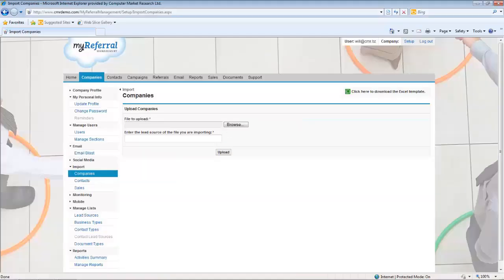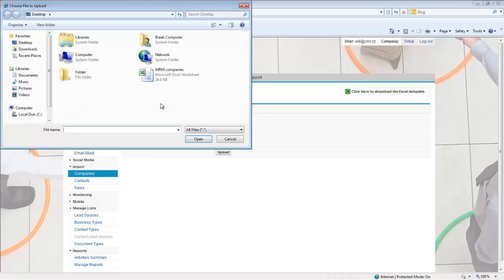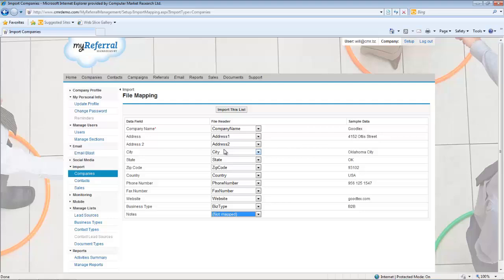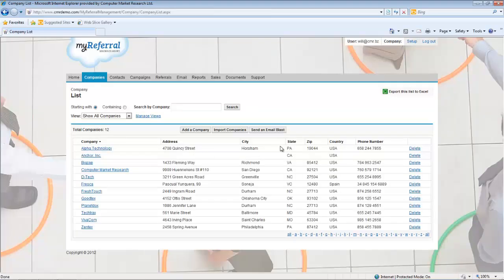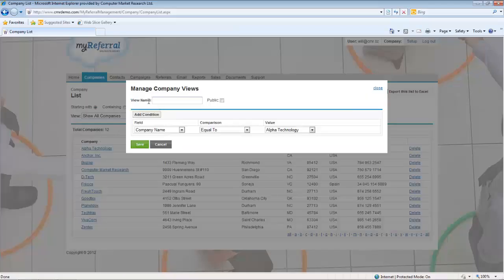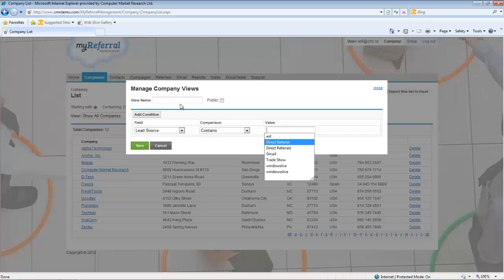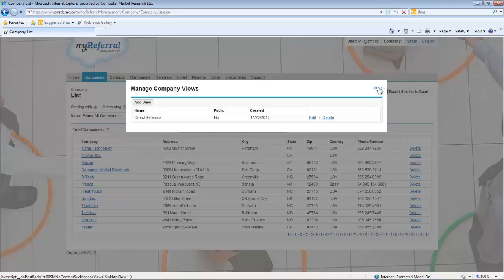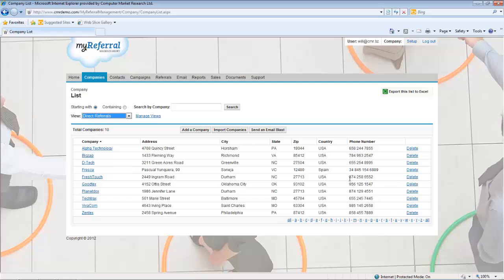Importing Companies from Excel Spreadsheet - myReferralManagement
myReferralManagement is a revolutionary web app for SMB that allows you to consolidate your contacts from all you email clients and social media accounts into a robust CRM. You can then Create specific and customized referral, email, and social media marketing campaigns.